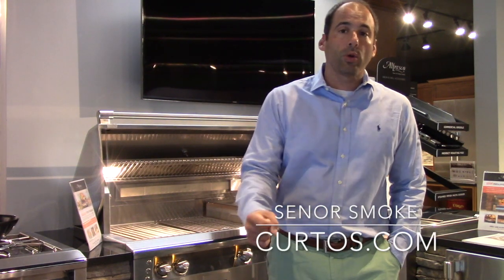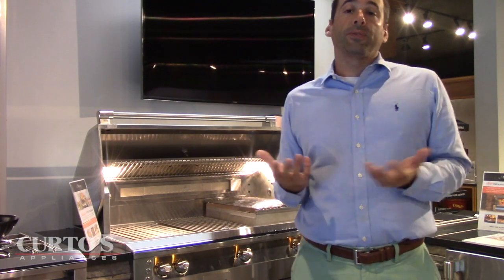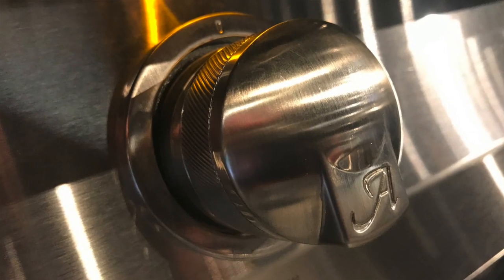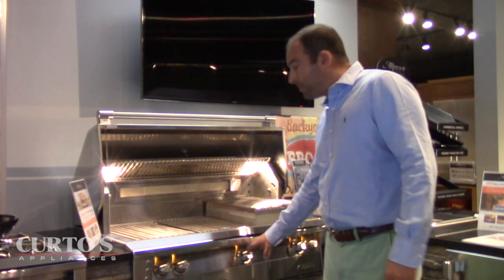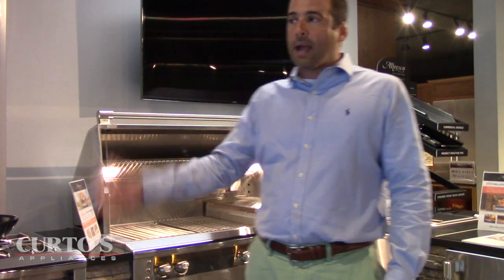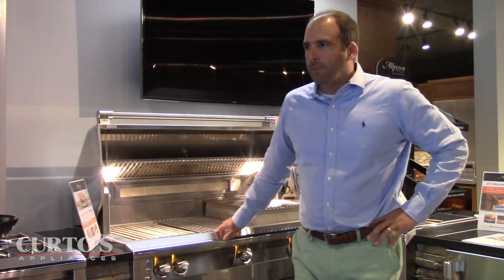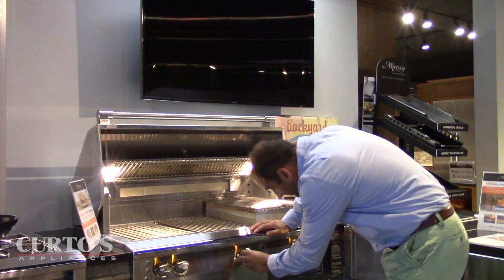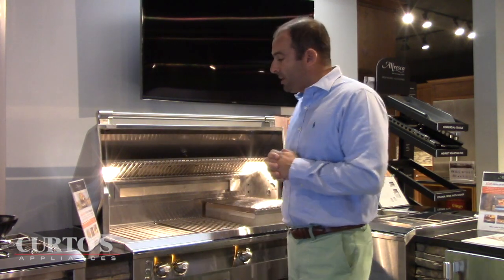Alfresco Grill Review: One Thing I Would Change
Senor Smoke at Curto's discussed the one aspect of the Alfresco ALXE grill that he would change.